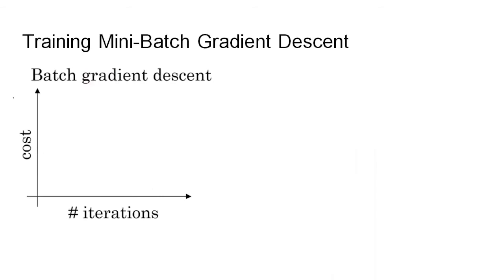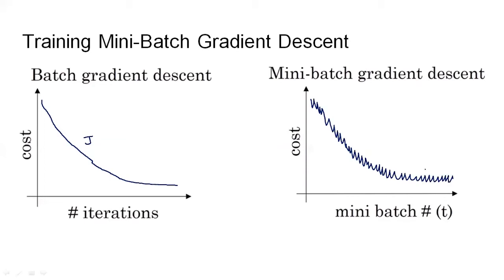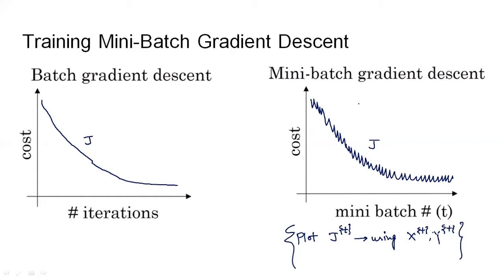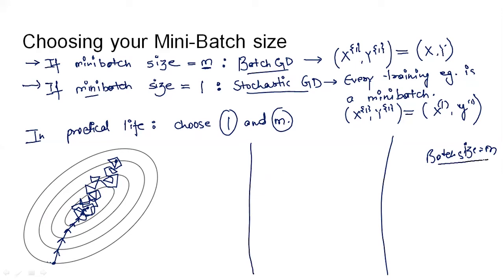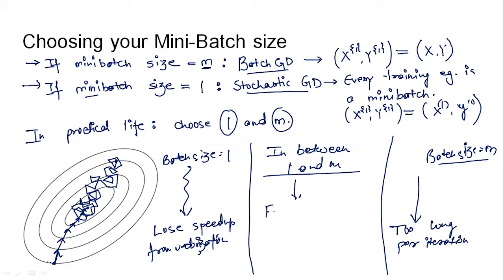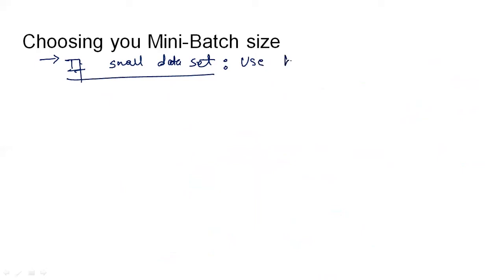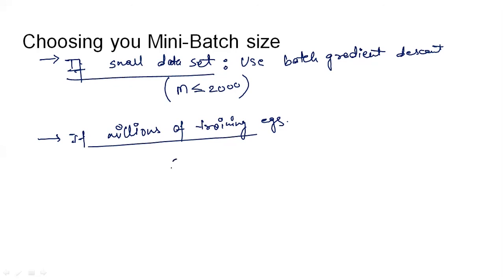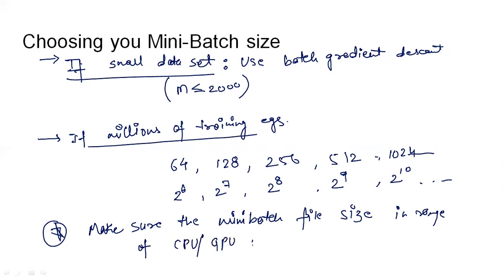Understanding and Analyzing the Mini-Batch Gradient Descent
In the previous video lecture we have seen that how Mini-Batch Gradient Descent algorithm helps us to take a single step in the gradient descent even without iterating through the whole dataset. Now, in this lecture we are going to have deeper understanding about what exactly this Mini-Batch Gradient Descent algorithm is exactly doing and in later in this lecture we will se that how we can choose the size of the Mini-Batch.

So, lets watch this lecture.

If you have any doubts in this lecture then you can write it in the comment section below. Keep Learning!